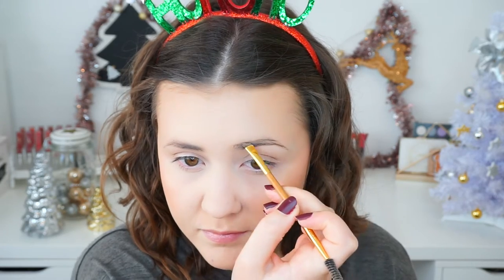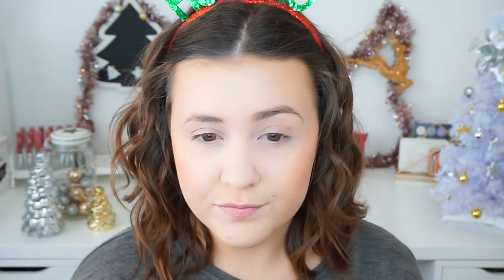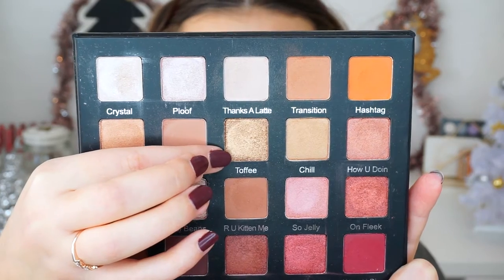CHRISTMAS PARTY Makeup | Gold Eyes & Red Lips (Violet Voss Holy Grail) • Eline Blaise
Here's a makeup look that's perfect to wear to any Christmas Party you might have this year! I hope everybody will have an amazing Christmas & that you really enjoy this look! HAPPY HOLIDAYSSS

PRODUCTS USED
Catrice Prime & Fine Beautifying Primer
Catrice Nude Illusion Foundation in ‘Nude Ivory’
LA Girl HD Pro Concealer in ‘Natural’
Catrice Liquid Camouflage High Coverage Concealer in ‘Porcelain’
RCMA Translucent Powder
It Cosmetics Bye Bye Pores Pressed Translucent Powder
Makeup Geek Contour Powder in ‘Infidelity’
Tarte Amazonian Clay Waterproof Brow Mousse in ‘Ash Blonde’
Essence Make Me Brow in ‘Soft Browny Brows’
Milani Eyeshadow Primer in ‘Nude’
Violet Voss Holy Grail Pro Eyeshadow Palette
NYX Glitter Primer
Inglot AMC Eyeliner Gel in ‘77’
Essence The False Lashes Macsara
Colourpop Crème Gel Liner in ‘Get Paid’
ABH Clear Brow Gel
Ardell Wispies False Lashes
House of Lashes Eyelash Adhesive
Colourpop Ultra Matte Lip in ‘Saigon’

BRUSHES USED
Pro Beauty Blender
Zoeva 114 Luxe Face Focus
Real Techniques Kabuki Brush
Zoeva 105 Luxe Highlight
Morphe M556
Zoeva 127 Luxe Sheer Cheek
Morphe M501
Tarte Eyebrow Brush
Zoeva 220 luxe Grand Shader
Wet ’n Wild Blending Brush
Sonia Kashuk Blending Brush
Zoeva 231 Luxe Petit Crease
Zoeva 233 Cream Shader
Zoeva 317 Wing Liner
Morphe G26
Morphe E18
Zoeva 237 Detail Shader

Top: Zara
Ring: Lucardi
Nail Polish: Bary M Matte Nail Paint in ‘Crush’

EQUIPMENT
Camera: Sony a5100
Editing: Final Cut Pro X & HandBrake
Thumbnail: PicMonkey
Voice-Over: Blue Snowball
Music: Let It Be Christmas - Nicolai Heidlas & Hip Hop Christmas - Twin Musicom